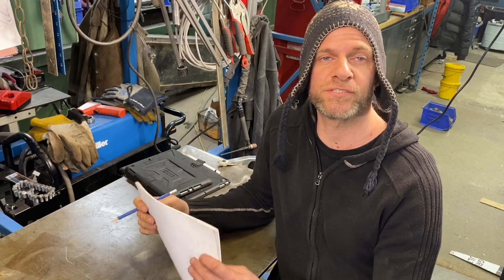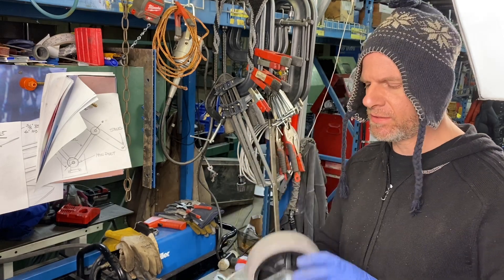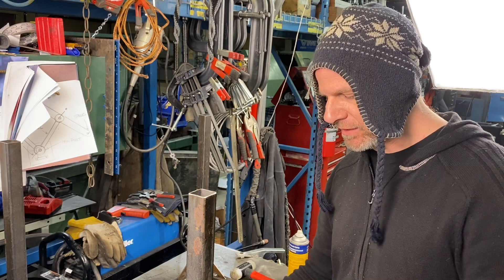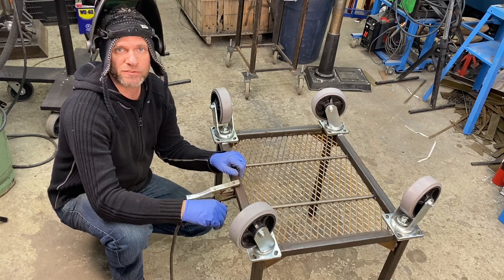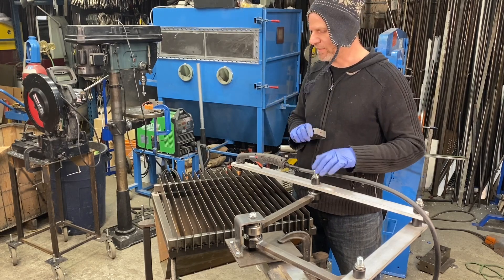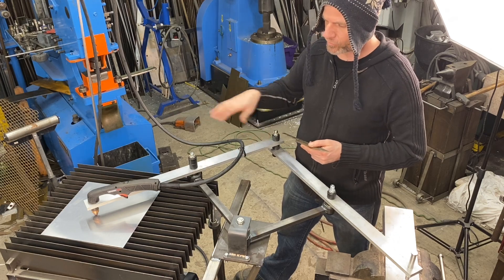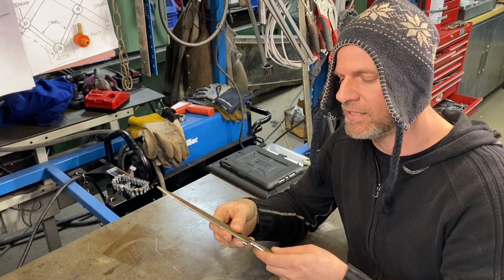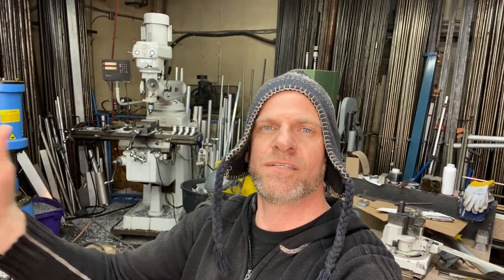Building The Plasma Table Attaching the Pantograph !!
Building an awesome Plasma table with a Pantograph attached !! This video will show you how I build a Plasma table for my Pantograph machine  .